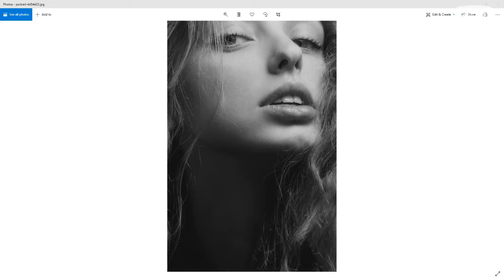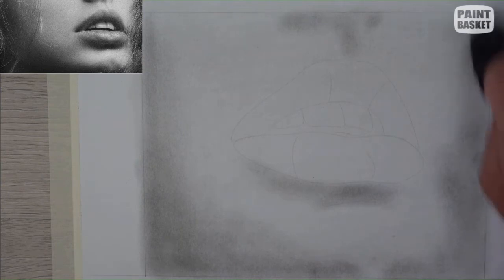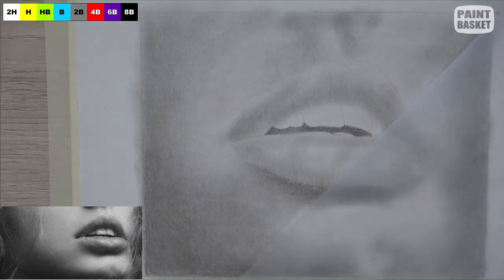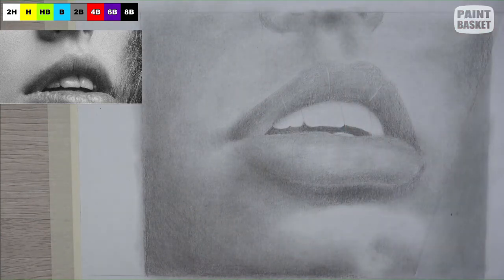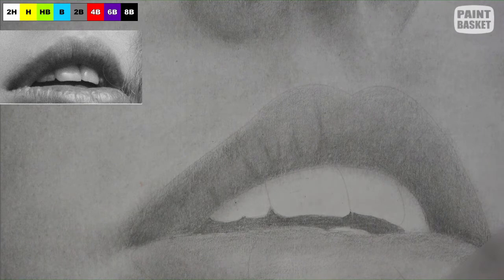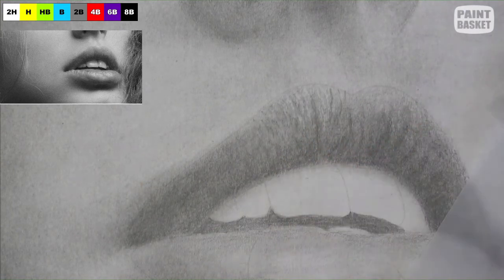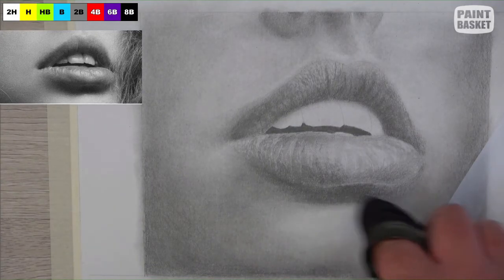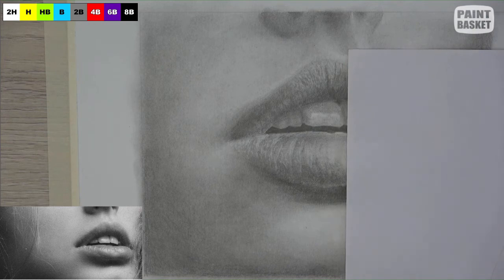Hyper Realistic Sketch - Mouth (Portrait Drawing Tutorial)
Learn to draw a hyper realistic sketch of a mouth in this step by step pencil drawing tutorial. The idea with the class is to be able to see every fine in the final drawing.

For the class you will need:

    a sheet of photocopy paper (A4 or Letter)
    (If you are a patron you can download the template below and print that out for the class)
    Set of pencil (2H, H , HB, B, 2B, 4B, 6B, 9B)
    Pen shaped eraser (like a Tombow Mono)
    Kneaded Eraser
    Please make yourself a blending stump with a fine point (Use these instructions:

hyper realistic sketch, how to draw a mouth, how to draw lips, realistic mouth drawing tutorial, hyper realistic mouth, hyper realistic drawing, portrait drawing lessons